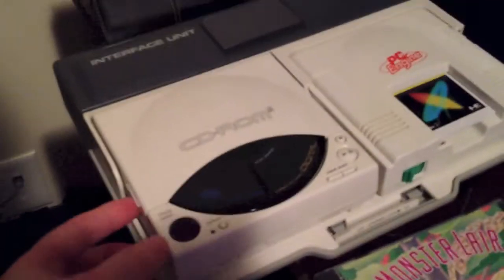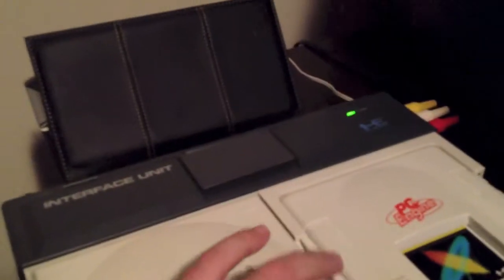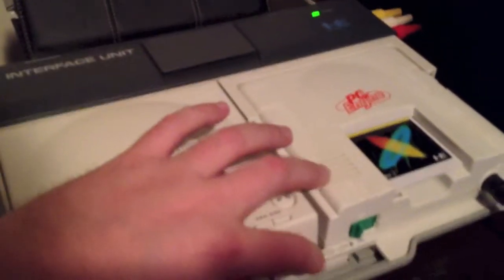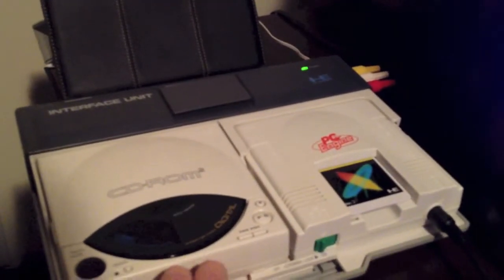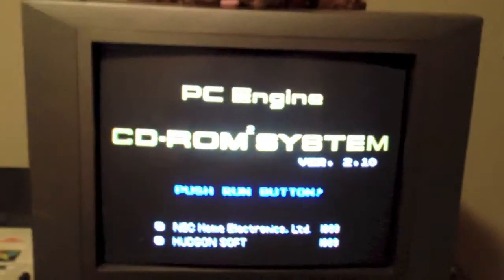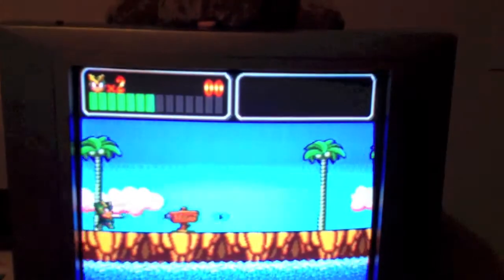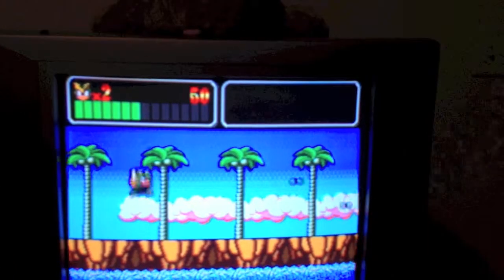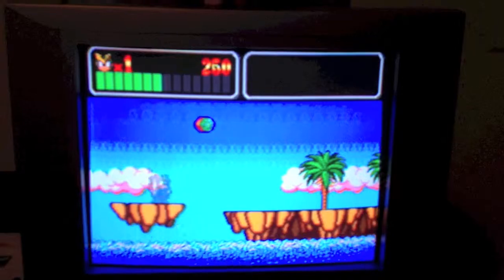PC Engine CD System Playing US Monster Lair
I play the USA version of Monster Lair for the Turbografx 16 on my PC Engine CD ROM system.